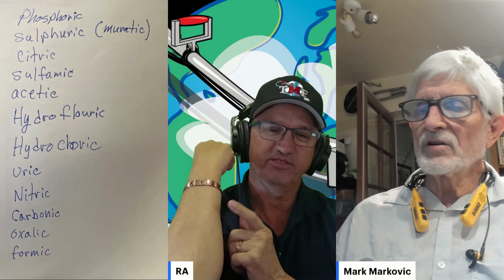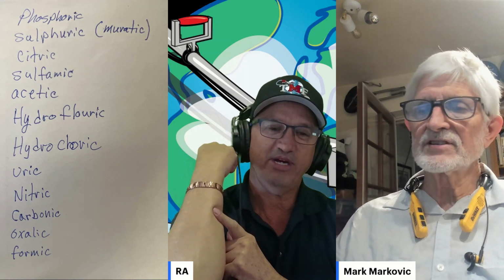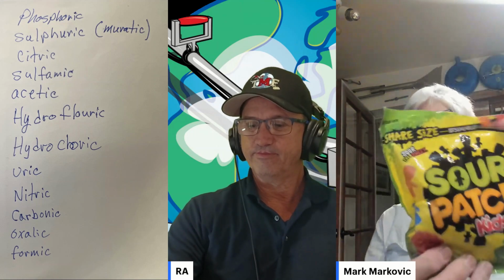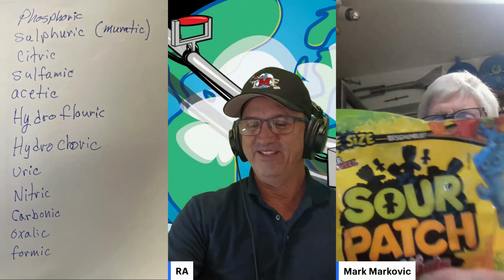Lets Talk Acid Cleaners! EP #12 Rob Allen Unchained Podcast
Understanding Acid Cleaners & Rinses | Carpet & Hard Surface Cleaning Tips with Rob Allen

In this episode, Rob Allen from TruckMountForums breaks down everything you need to know about acid-based cleaners and rinses — what they are, when to use them, and why they're essential in your cleaning arsenal.

Whether you're working on carpet cleaning, tile & grout, concrete, or natural stone, acid cleaners can be a game changer when used correctly. Rob explains:

✅ The science behind acid vs alkaline
✅ When to use acid rinses to neutralize alkaline detergents
✅ How acid products help prevent browning, residue, and wicking
✅ Which surfaces are safe for acid-based solutions
✅ Tips to avoid damage and boost results on hard surfaces

As always, Rob keeps it real and shares field-tested advice from decades in the industry. If you're serious about professional cleaning and want to level up your results, this video is a must-watch.